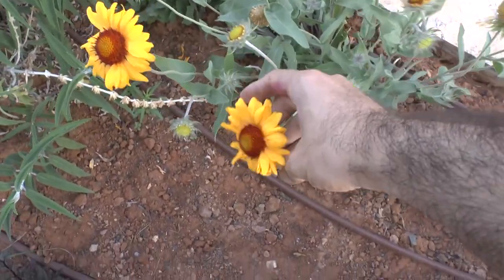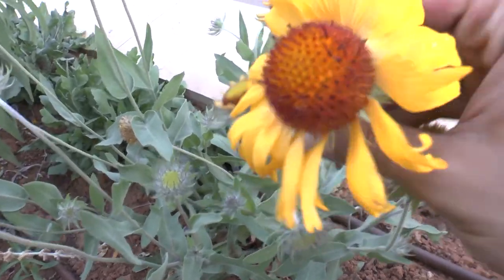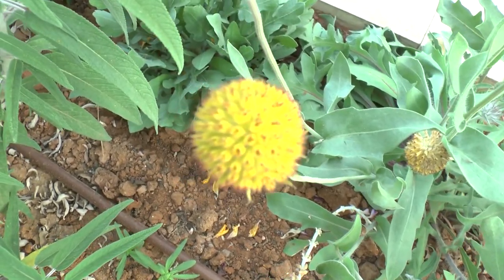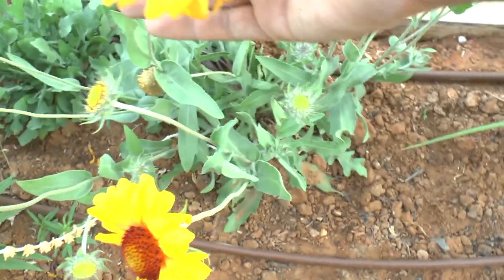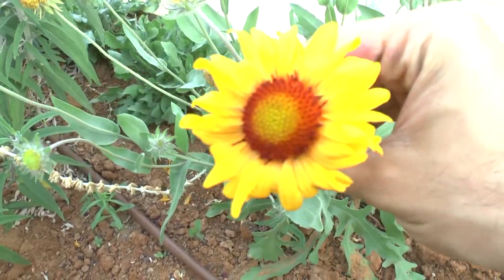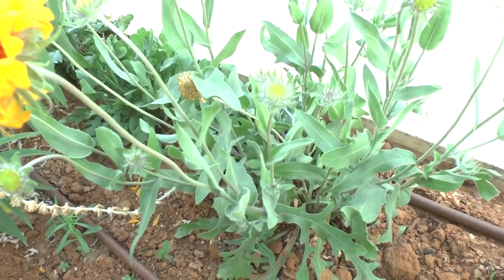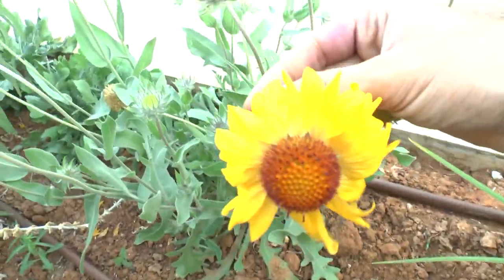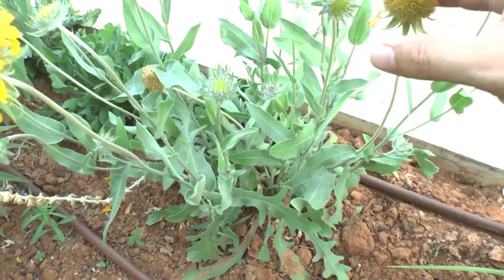Blanket flowers - grow & care (Gaillardia)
Blanket flowers for sale
How to grow Blanket flowers
Alternative names: Gaillardia s